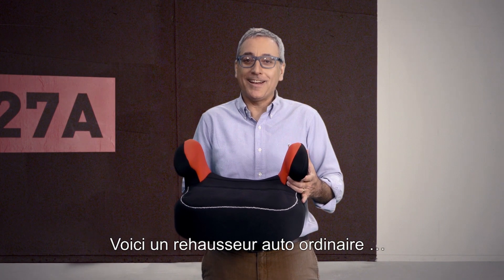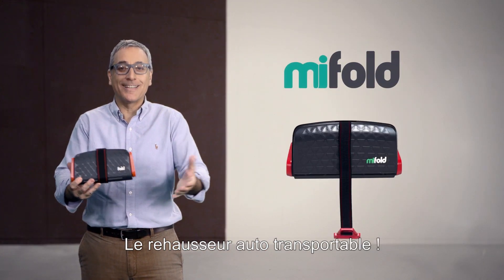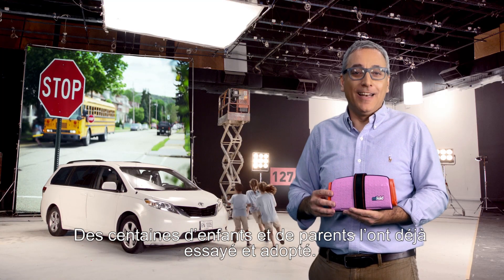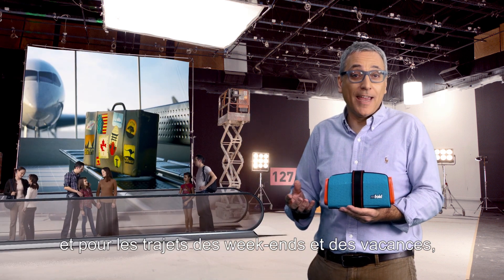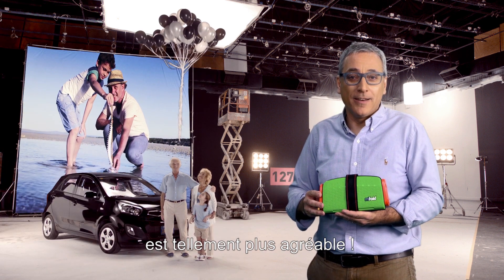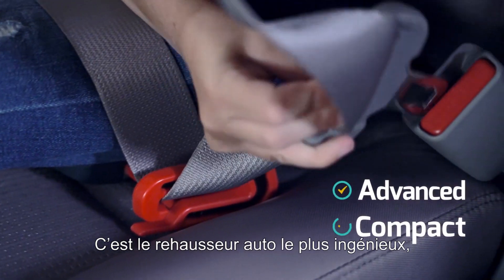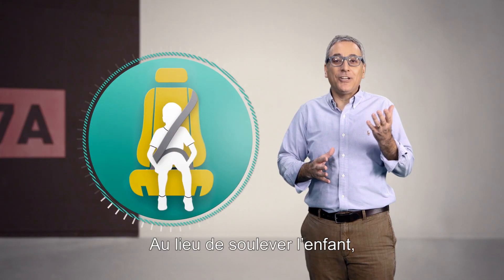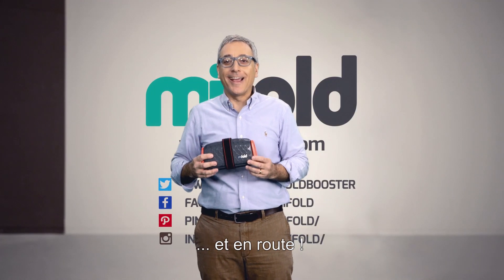Rehausseur gris ardoise MIFOLD groupe 2/3 disponible sur Norauto.fr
Voir le Rehausseur gris ardoise MIFOLD groupe 2/3 disponible sur Norauto.fr cliquez sur le lien suivant :

 - Rehausseur ultra-compact.
 - Possibilté de positionner 3 rehausseurs côte à côte.
 - Maintien de la ceinture de sécurité en position basse.